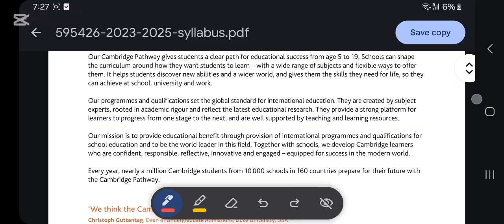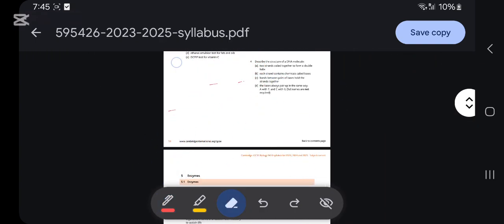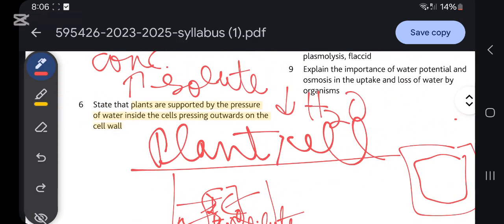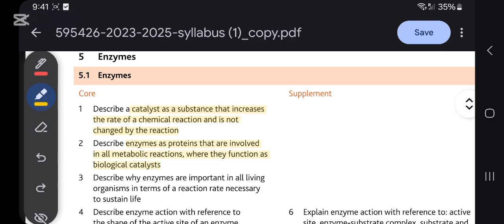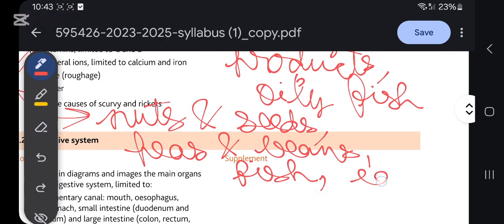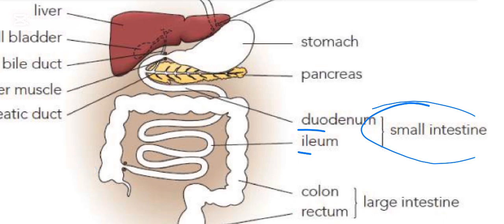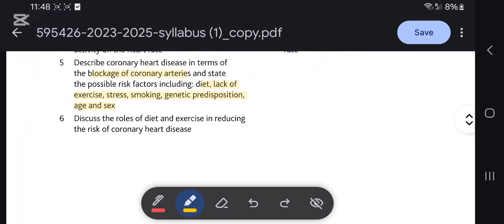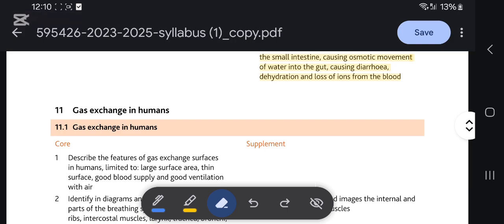🔥0610/5090 BIOLOGY HALF SYLLABUS REVISION IN LESS THAN 2 HRS! 🚨MUST WATCH- ONLY REVISION VID U NEED!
🔥 BIOLOGY 0610/5090 HALF SYLLABUS REVISION IN LESS THAN 2 HRS! 🚨 MUST WATCH – THE ONLY REVISION VID YOU NEED! 🔥

Welcome to your ultimate crash-course in Cambridge IGCSE Biology 0610/5090! In under two hours, we’ll blitz through half of the entire syllabus, covering all the essentials and giving you the confidence to smash your exams. Whether you’re aiming for a top grade or just need a quick refresher, this video is your go-to study buddy.

📋 What’s Inside

Concise, high-yield explanations

Clear, easy-to-follow animations

Proven memory tricks and exam tips

On-screen key facts & mnemonics

🧪 Topics Covered (0610 Syllabus Topics 1–10)

1. Characteristics and classification of living organisms

2. Organisation of the organism

3. Movement into and out of cells

4. Biological molecules

5. Enzymes

6. Plant nutrition

7. Human nutrition

8. Transport in plants

9. Transport in animals

10. Diseases and immunity

🔔 Don’t Forget

📝 Comment your toughest topic below

📱 Share with classmates who need a quick revision boost

Good luck, and let’s ace Biology together! 🥼🔬